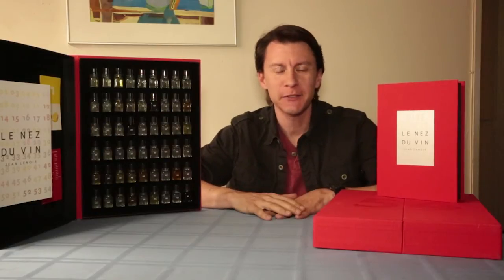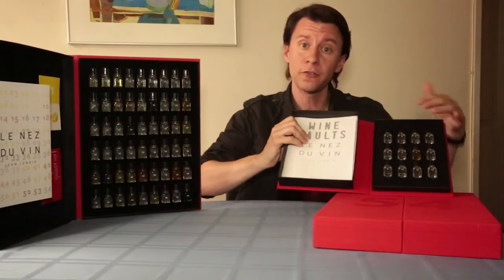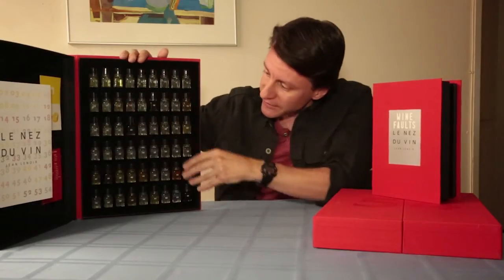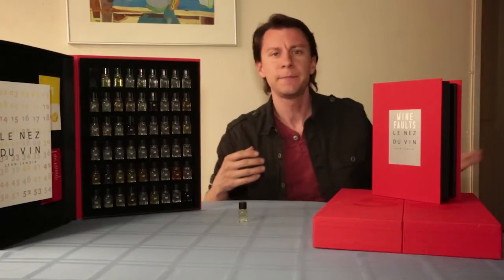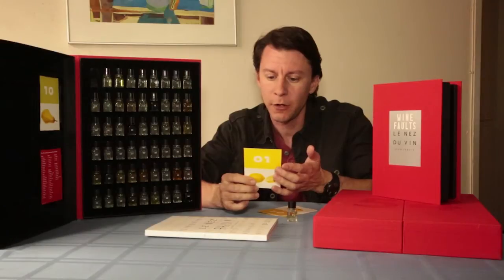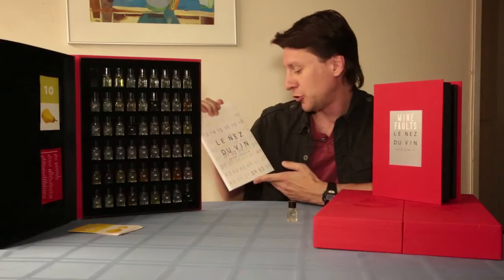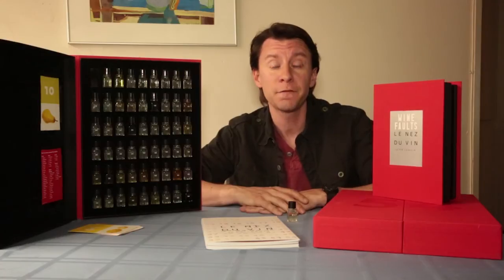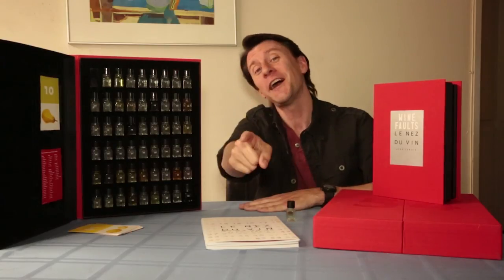Le Nez Du Vin Wine Scents Kit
Great for anyone interested in learning more about the art of wine.